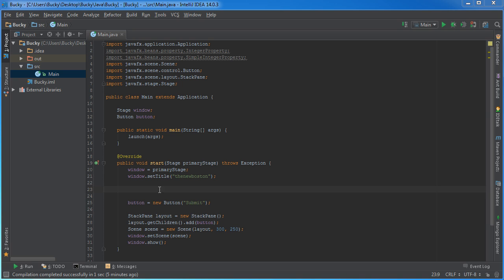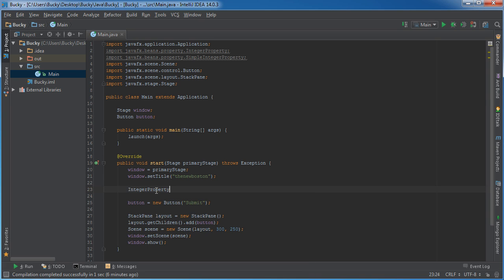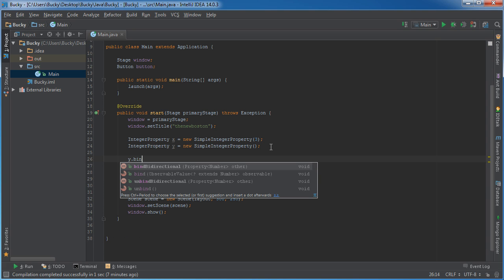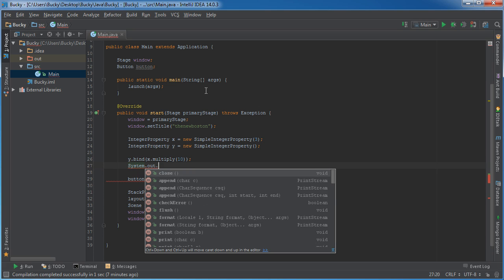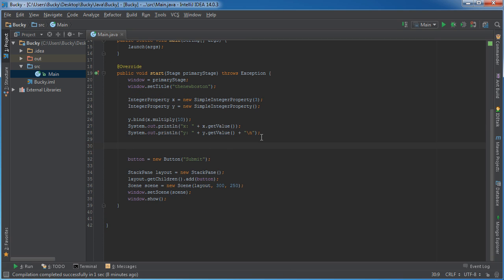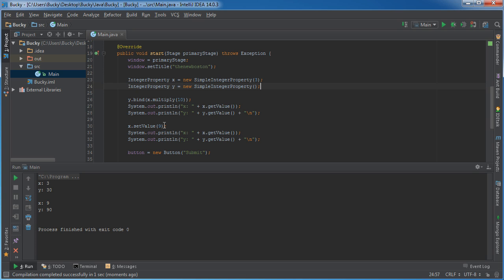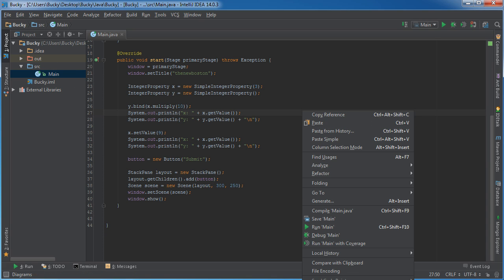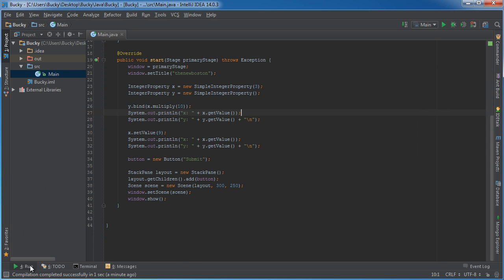JavaFX Java GUI Tutorial - 29 - Binding